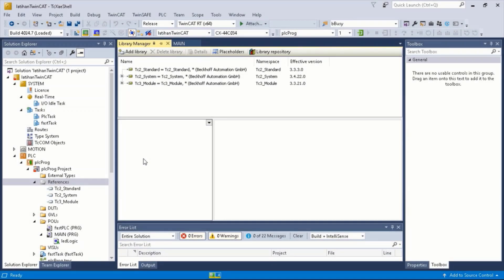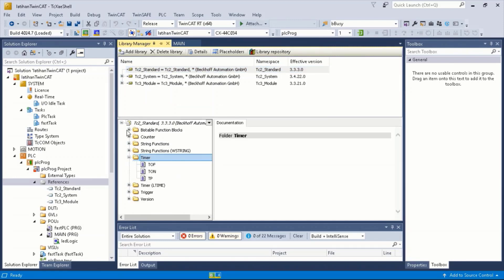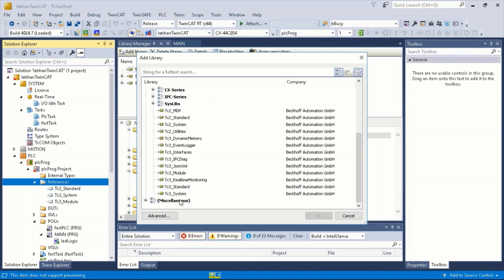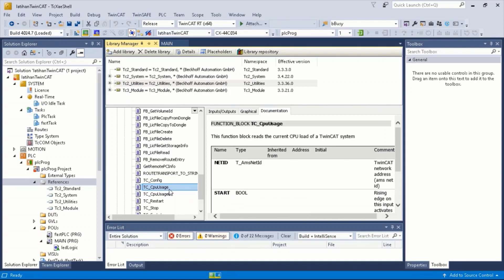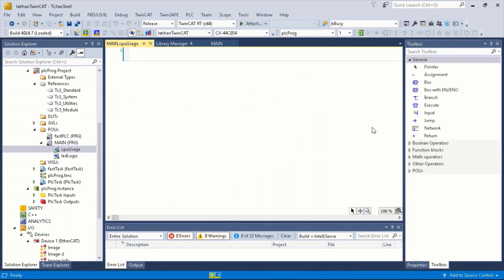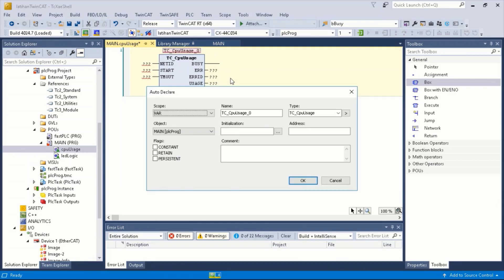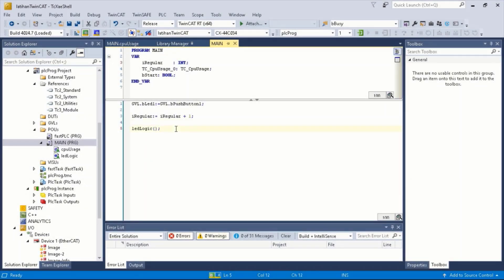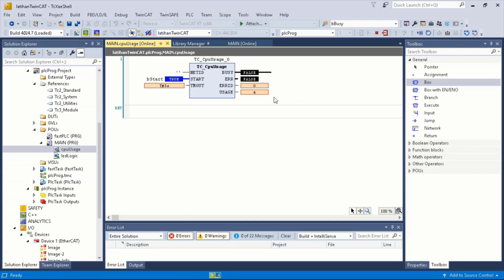TwinCAT Tutorial | Episode 11 - Adding Library